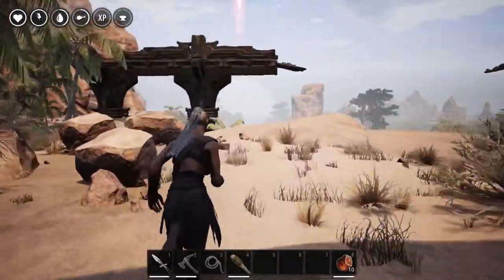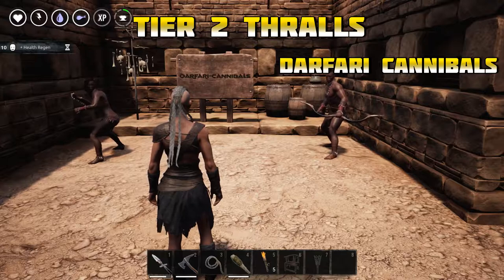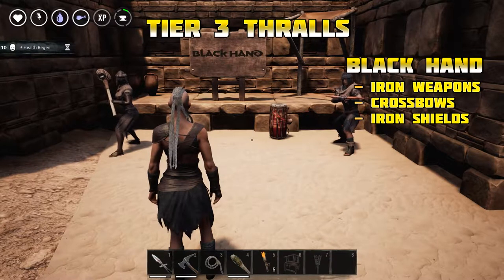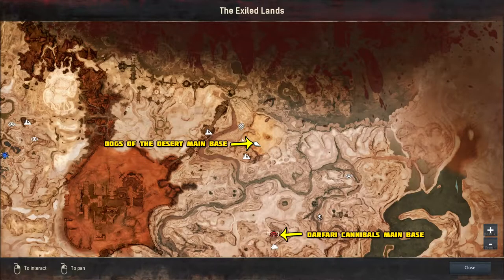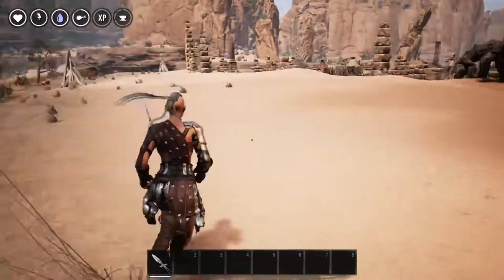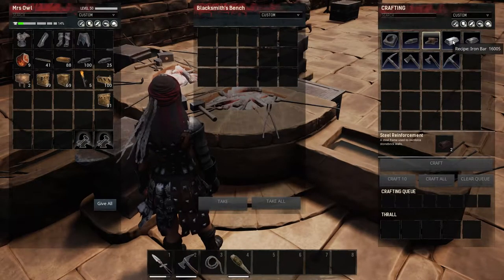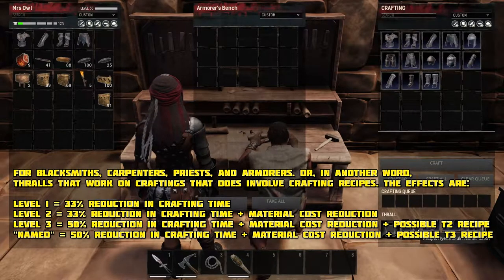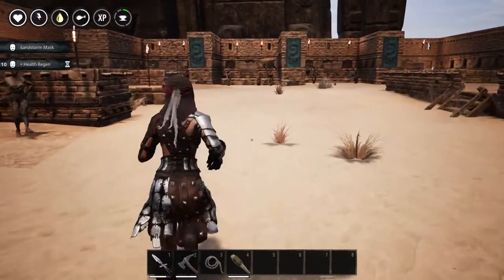Let´s play Conan Exiles thrall customer support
So in this video, I will showcase all the factions in game, as well the benefits of using thralls in the base defense and crafting.

Join me on this adventure and let's follow together the development of this early access open world survival game brought to us by FunCom.

Conan Exiles is an open-world survival game, in the brutal lands of Conan The Barbarian. You are an exile, one of thousands cast out to fend for themselves in a barbaric wasteland swept by terrible sandstorms and besieged on every side by Enemies.

Play alone locally, or fight for survival and dominance in persistent multiplayer on public servers. Host your own server and invite others to join you in a world where you have full control of the rules and settings